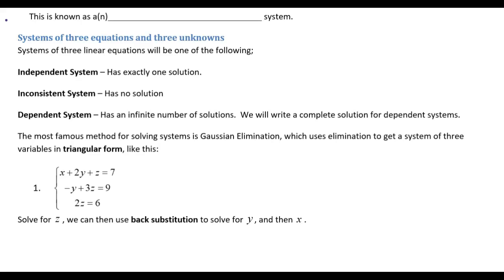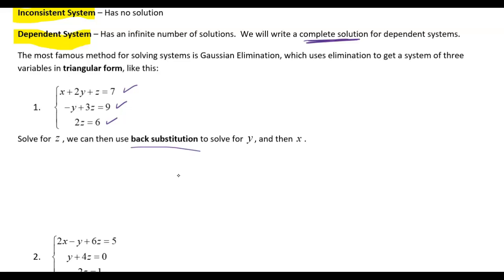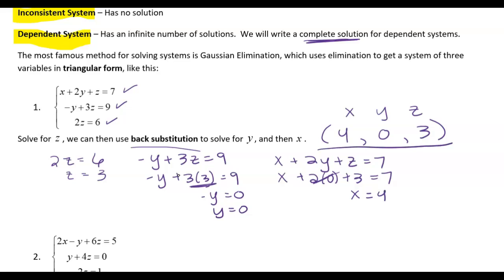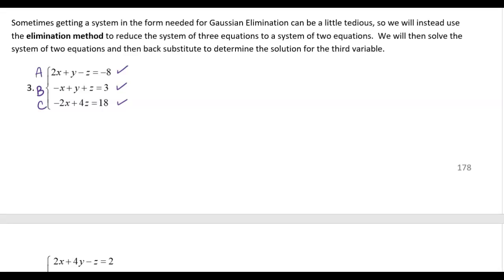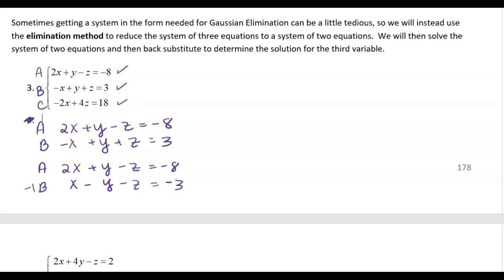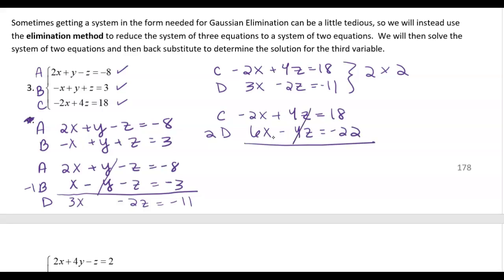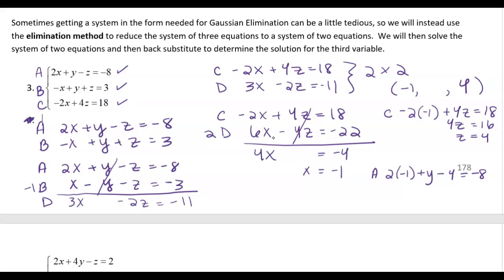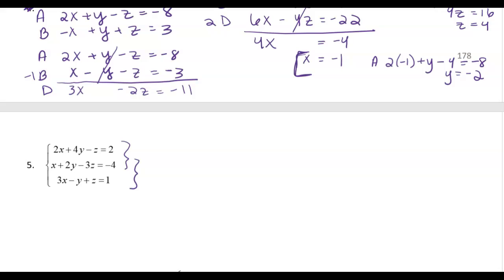Intro 3 x 3 Systems